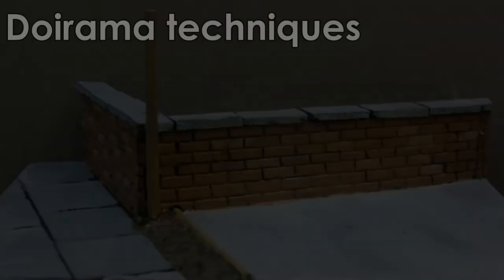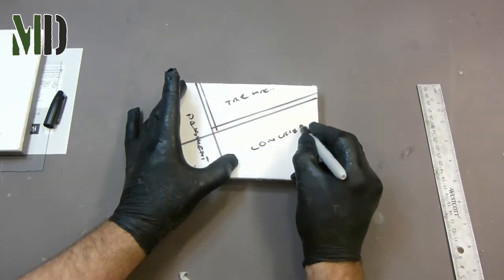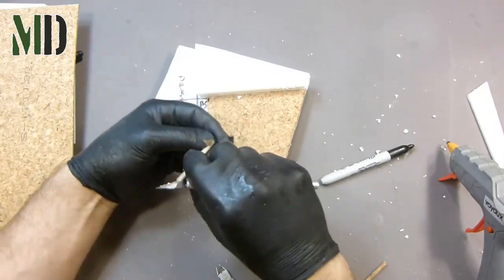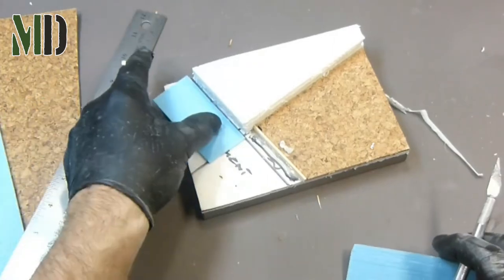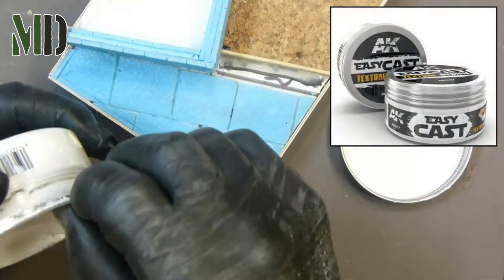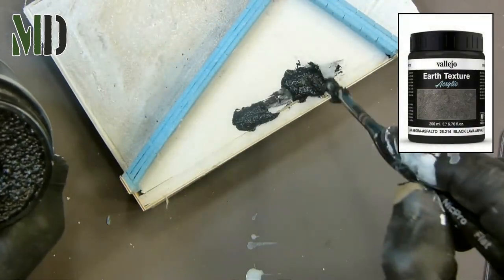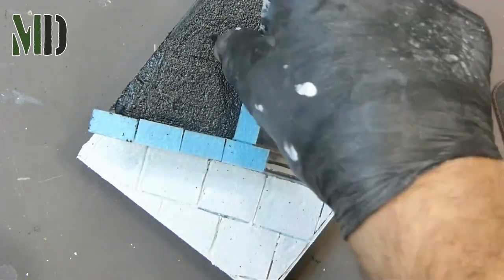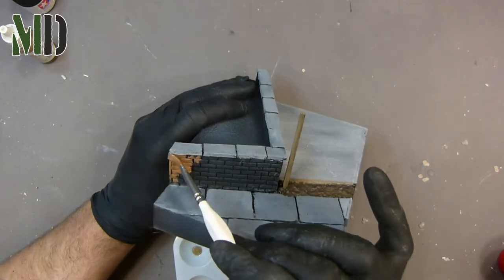Diorama basics part one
basic building technics for building dioramas.
brick walls, tarmac, concrete, slabs and fences.